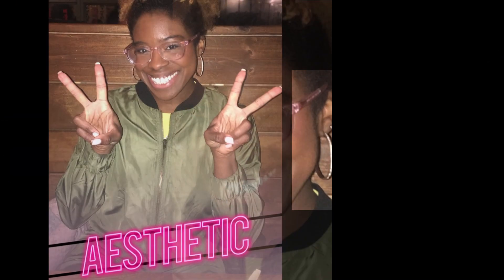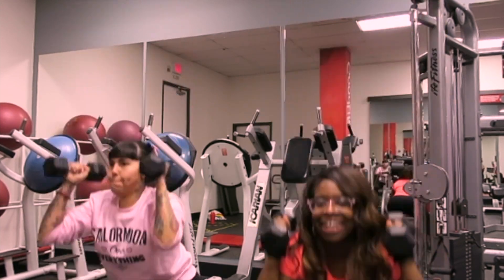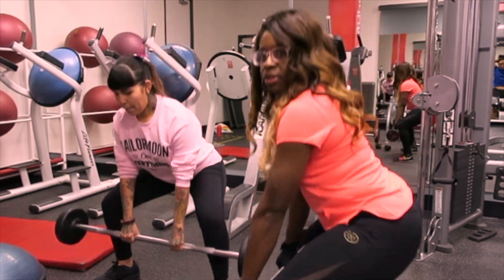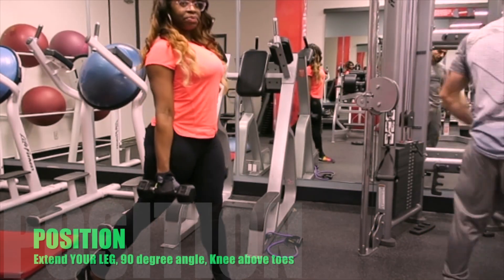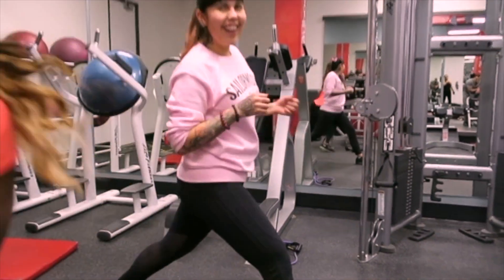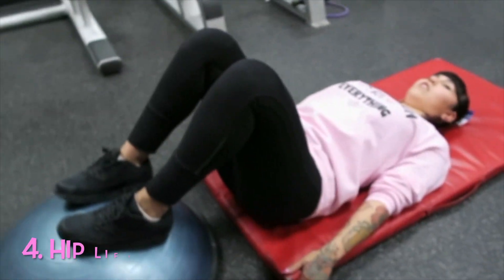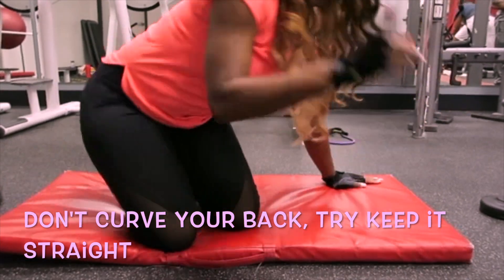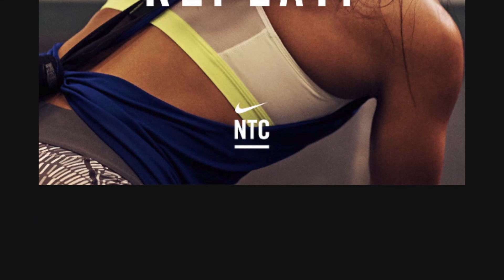Thursday Transformation- LEG DAY- Top 5 exercises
Allo La gang!
Hi Guys
Hello Besties,

Bonjour la Gang!

How is it going? Second month of the year. Are. you working toward your goals. What are they? A New Physic? New Mindset? New career path? Go for it, just do it and love it, that's it.
I am NOT an expert but I fitness enthusiast.

Here are my top 5 exercises (This week, so many more  that I like)

Bisou Bisou xoxo